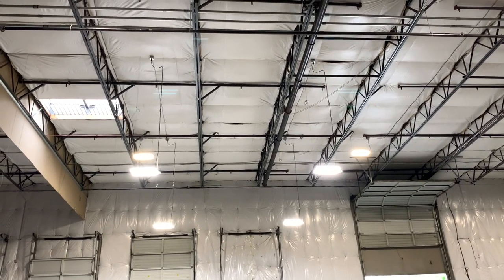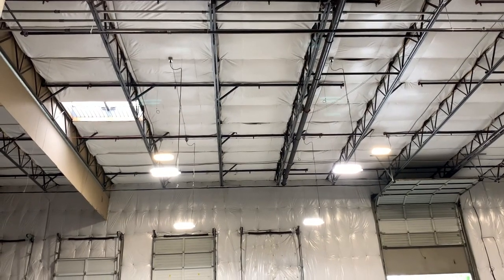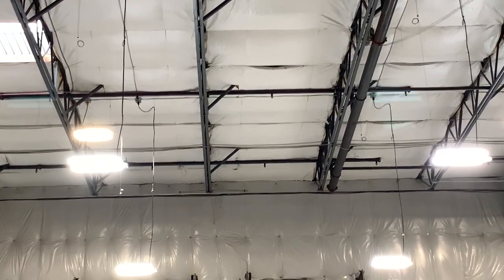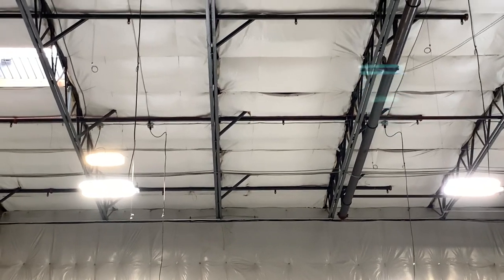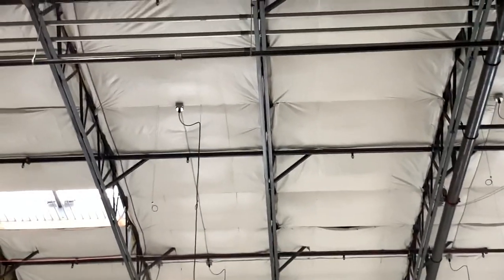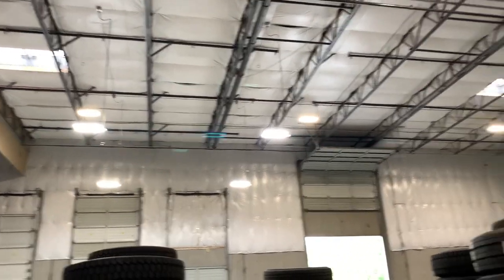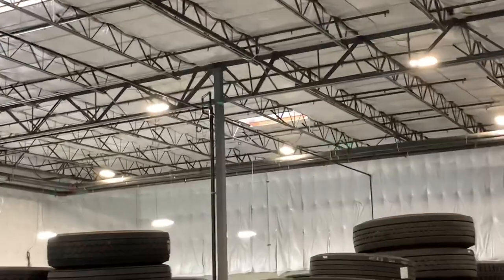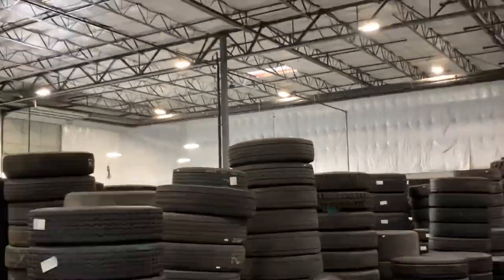My Last Day...